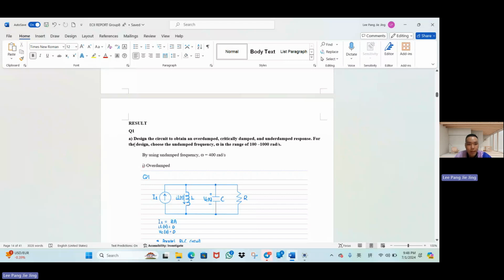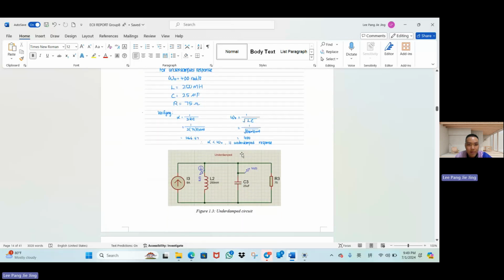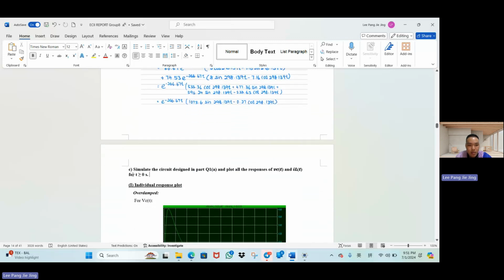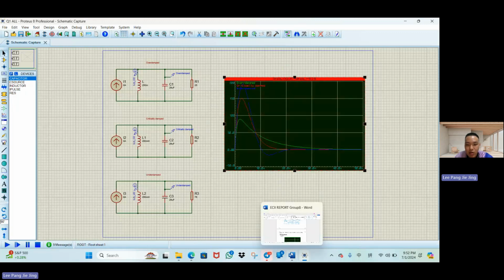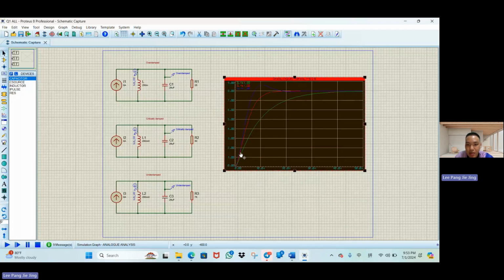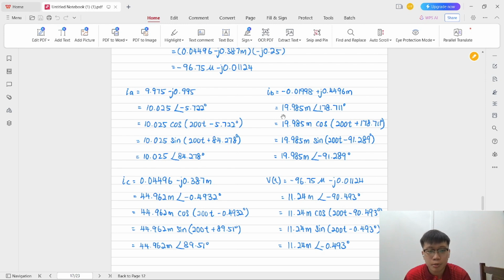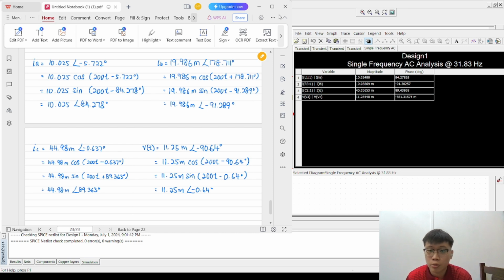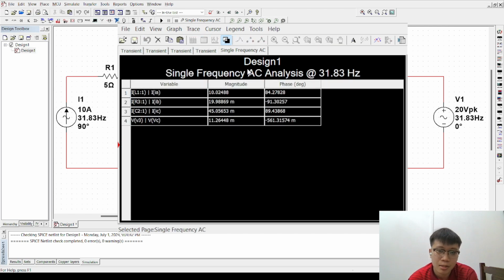Presentation ECII Group 8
Electric Circuit ll (section 2)